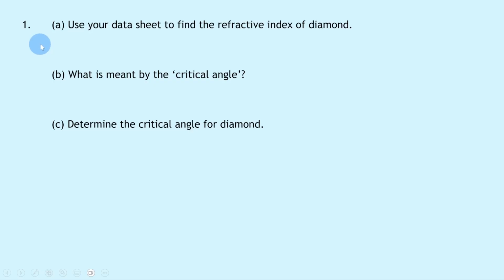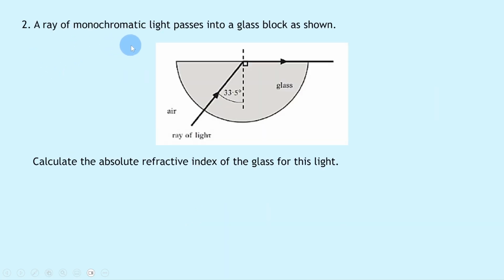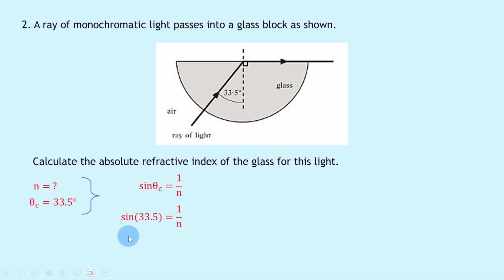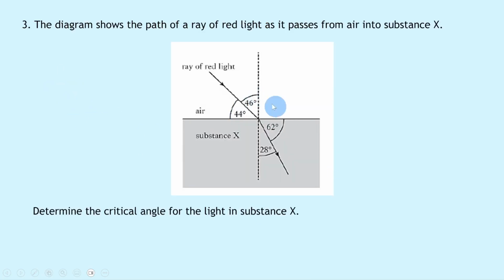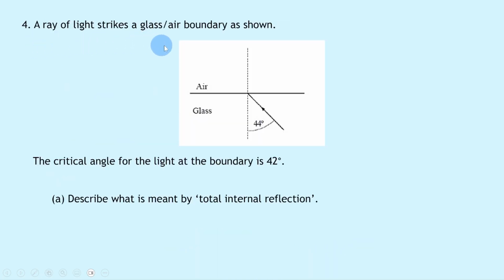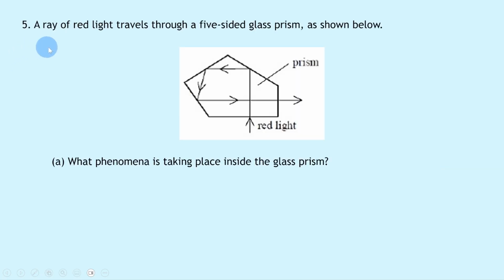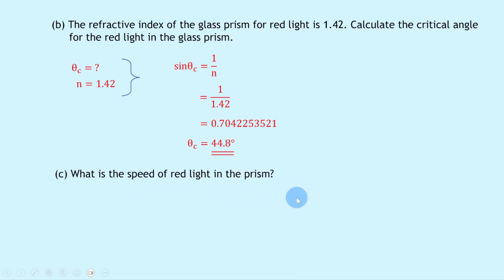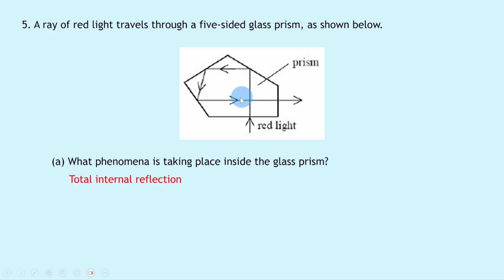Higher Physics | Particles & Waves | Critical Angle & Total Internal Reflection | WORKED EXAMPLES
In this video, I go over some worked examples showing you how to answer questions involving critical angle and total internal reflection from the Particles and Waves topic in the Higher Physics course.